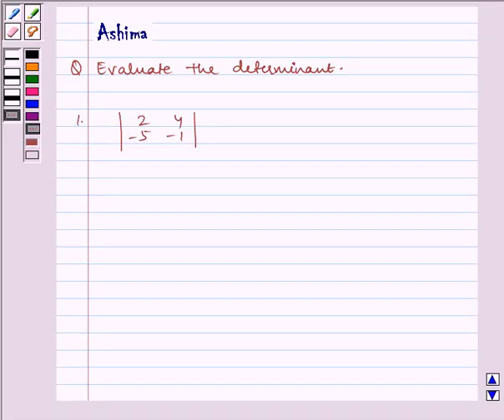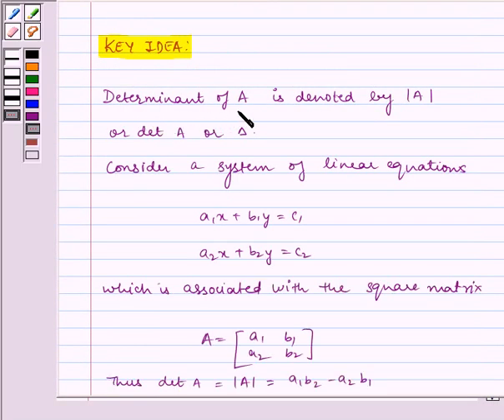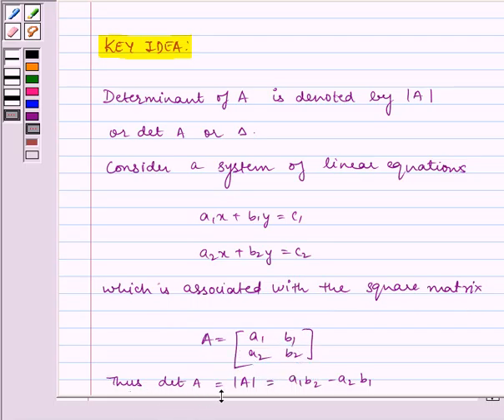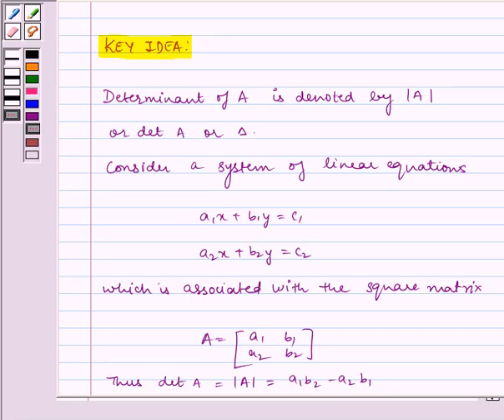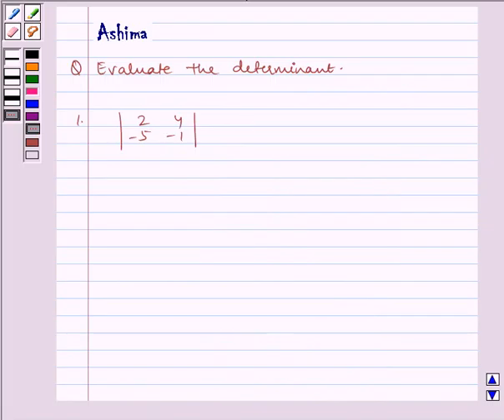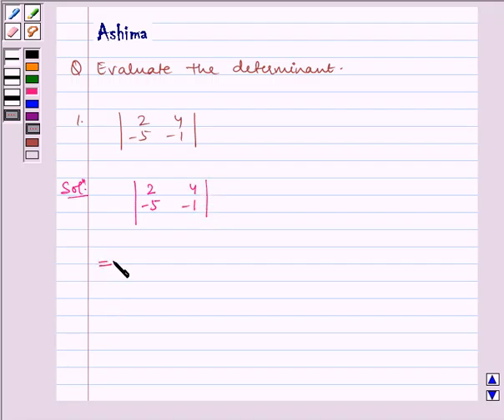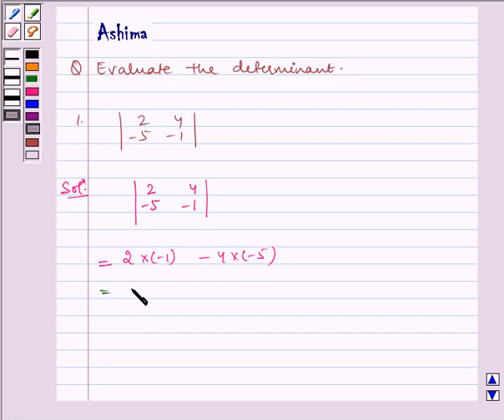Maths XII NCERT 2007 4 4 1 1